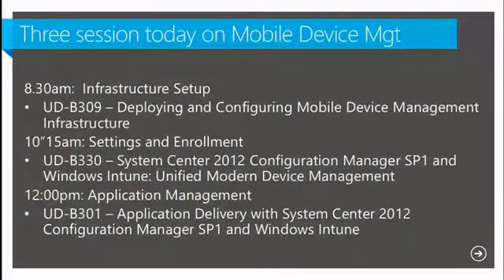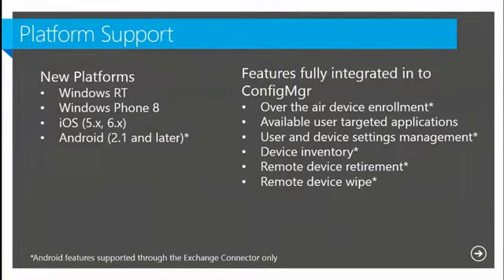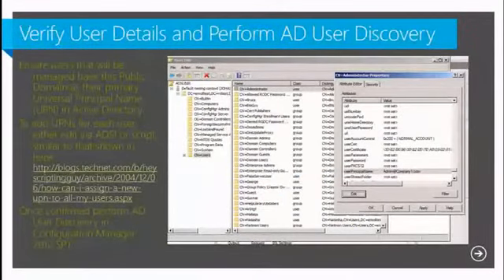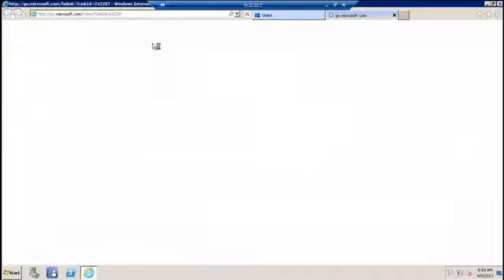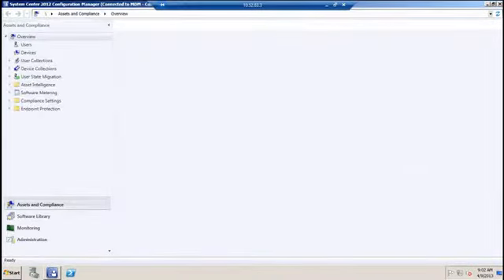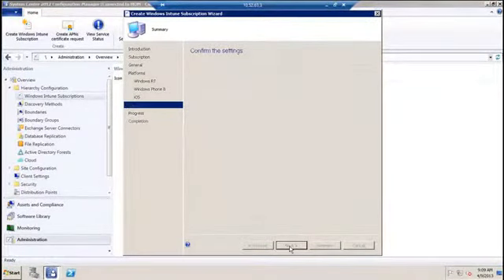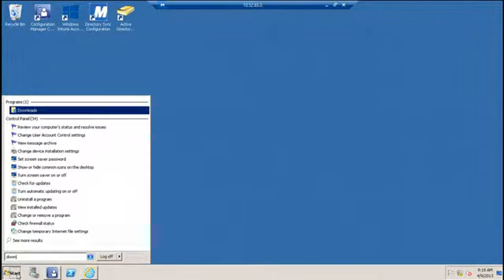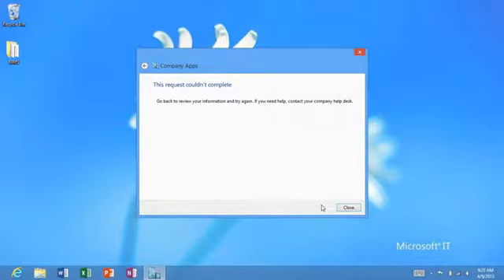MMS 2013 Deploying and Configuring Mobile Device Management Infrastructure